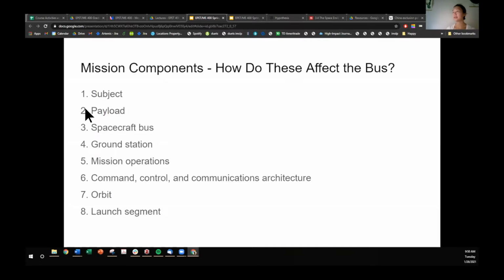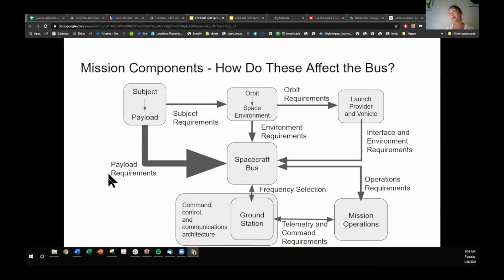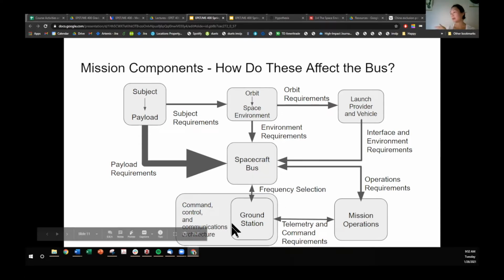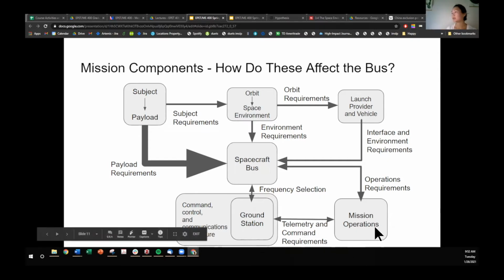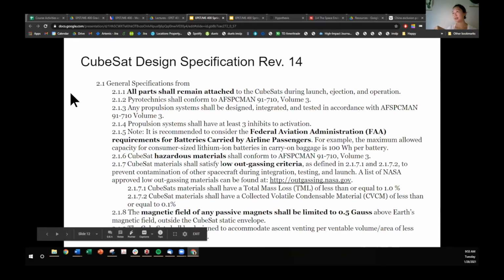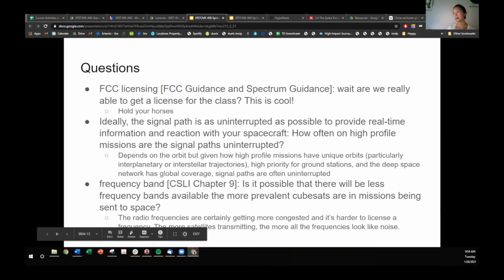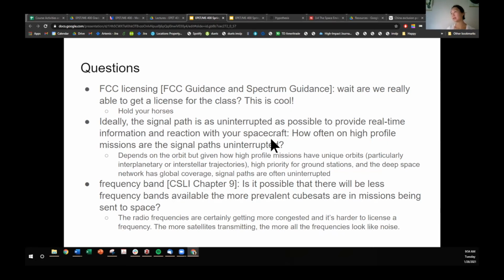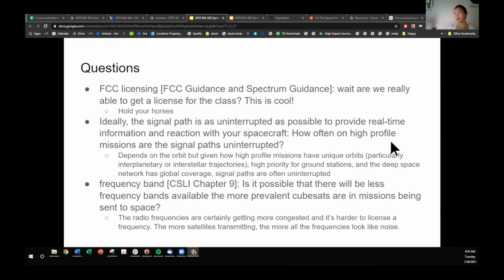3.2 Spacecraft Design Driver, Space and Orbit: Mission Components